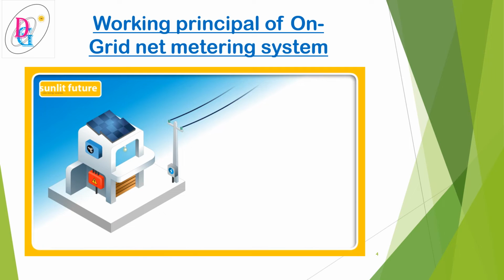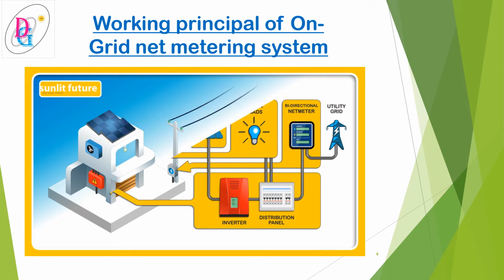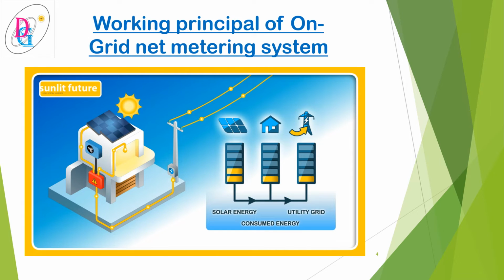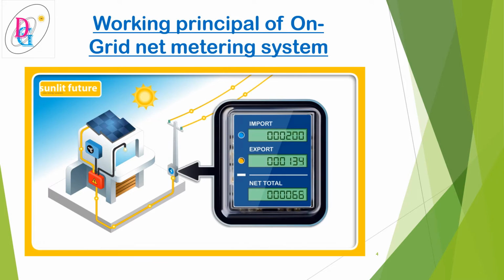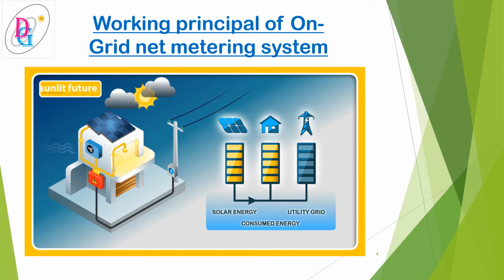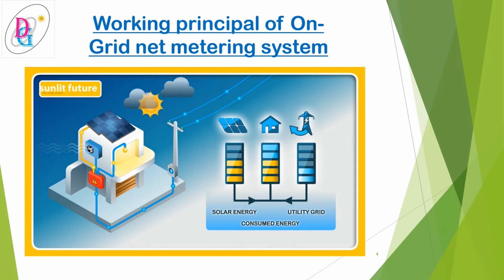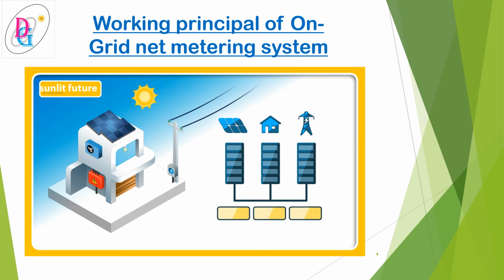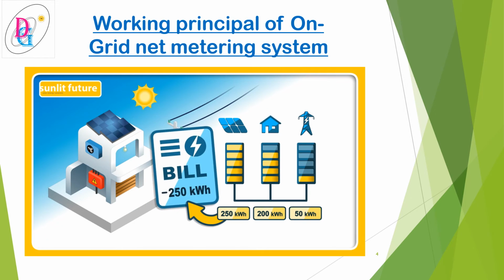BESCOM SGY PPT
Welcome to DG Renewable Energy,

Solar installation and renewable energy are booming businesses in India, as the country strives to create a good and sustainable environment for its people and the planet. Solar power is a clean, green and affordable source of energy that can reduce greenhouse gas emissions, improve air quality and lower electricity bills. India has a huge potential for solar energy, with abundant sunshine and vast land area.

According to the Ministry of New and Renewable Energy, India has installed over 40 gigawatts of solar capacity as of June 2021, and aims to achieve 100 gigawatts by 2022. Solar installation is a lucrative and rewarding career option for those who want to make a positive impact on the environment and society.

Solar installers are trained professionals who design, install and maintain solar systems for residential, commercial and industrial customers. They also educate customers on the benefits of solar energy and help them access government subsidies and incentives. Solar installers can work independently or with solar companies, NGOs, or government agencies.
Solar installation and renewable energy are not only good for the environment, but also for the economy. You can contribute to India's vision of becoming a global leader in clean energy and sustainability.

Anthony George A,
Designated Partner,
DG Renewable Energy.